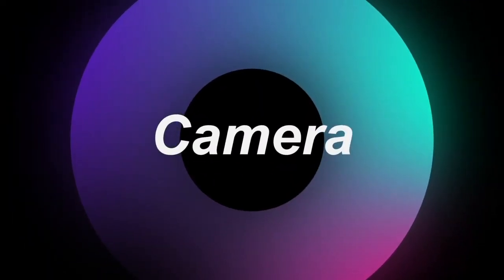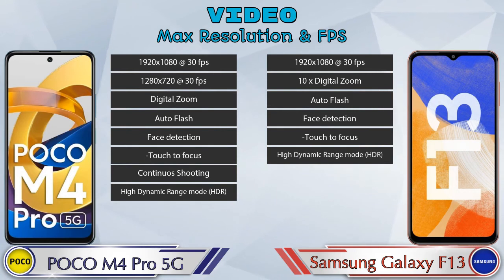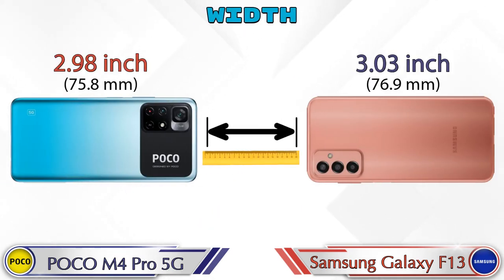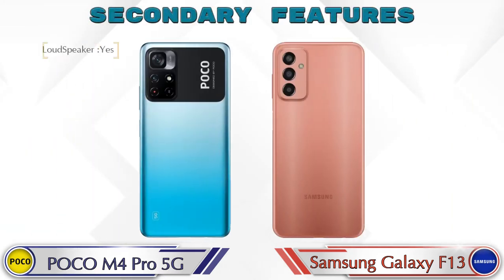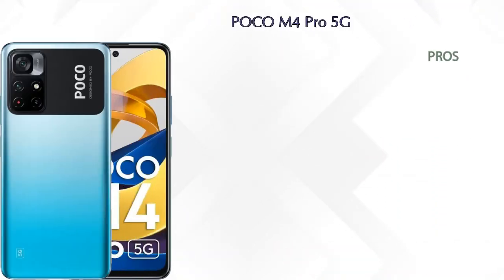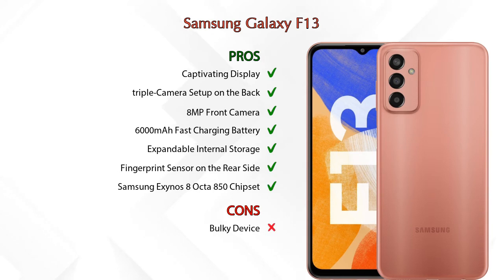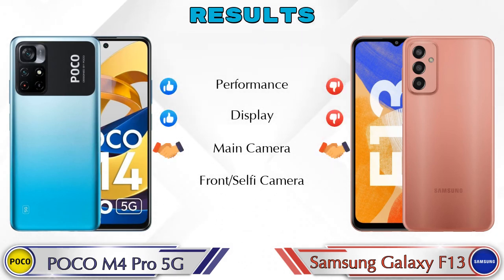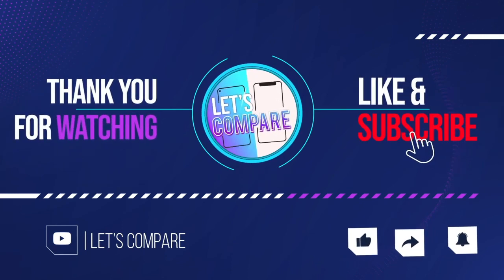POCO M4 Pro 5G Vs Samsung Galaxy F13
We are Comparing POCO M4 Pro 5G Vs Samsung Galaxy F13 In English With [Full Specifications].
POCO M4 Pro 5G review and features & Samsung Galaxy F13 review and features

Variant Details:
4 GB / 64 GB - 14999
6 GB / 128 GB - 16999 (Flipkart)
8 GB / 128 GB - 18999 (Flipkart)

Variant Details:
4 GB / 64 GB - 11999
4 GB / 128 GB - 12999 (Flipkart)

POCO M4 Pro 5G Vs Samsung Galaxy F13 128GB full specifications
Samsung Galaxy F13 128GB Vs POCO M4 Pro 5G full specifications
POCO M4 Pro 5G Vs Samsung Galaxy F13 128GB comparison
Samsung Galaxy F13 128GB Vs POCO M4 Pro 5G comparison
Samsung Galaxy F13 Vs POCO M4 Pro 5G comparison
Samsung Galaxy F13 Vs POCO M4 Pro 5G